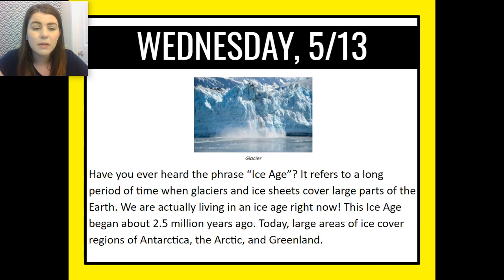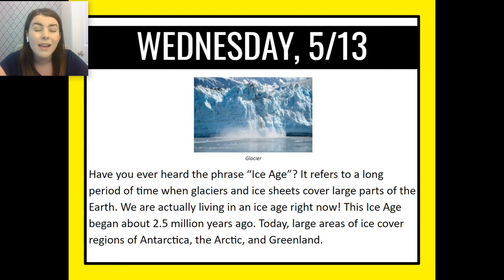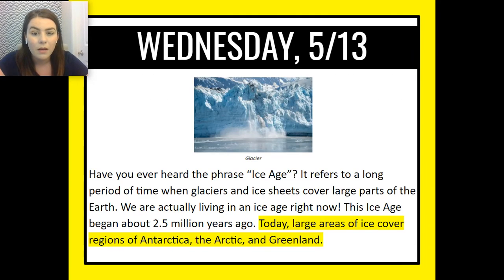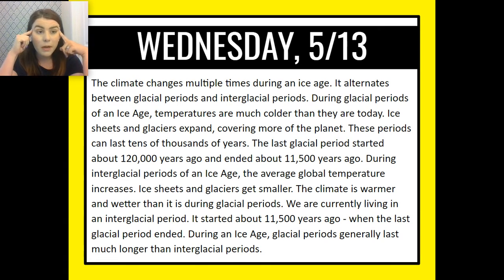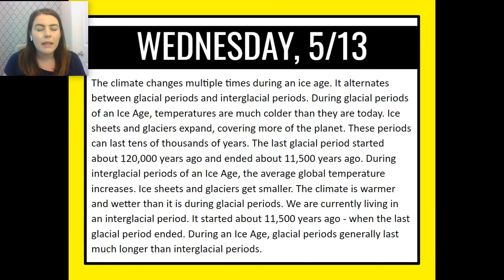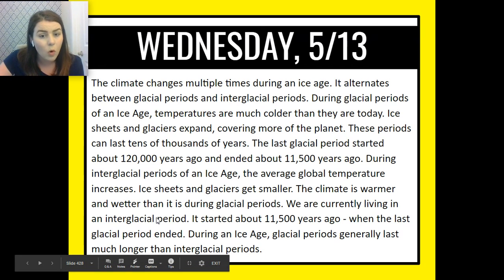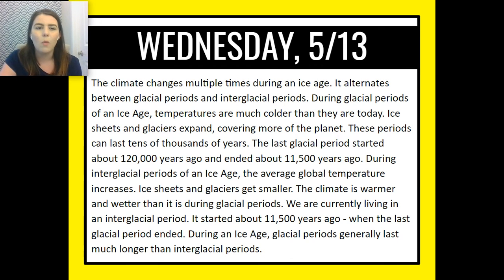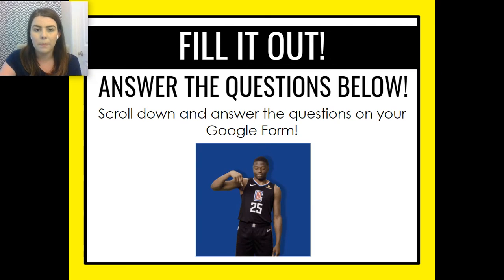Grade 4 | ELA 3 | Mrs. Lardner (May 13, 2020)